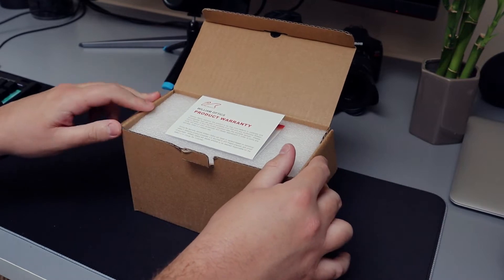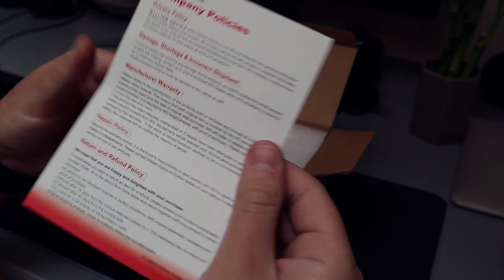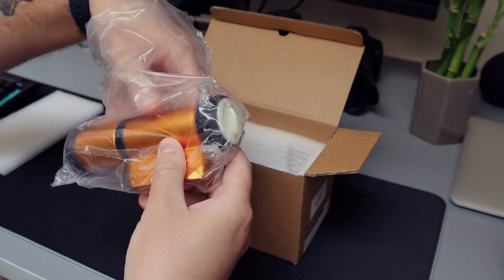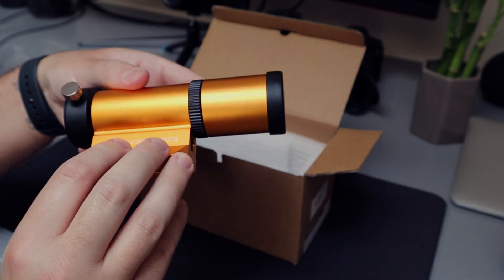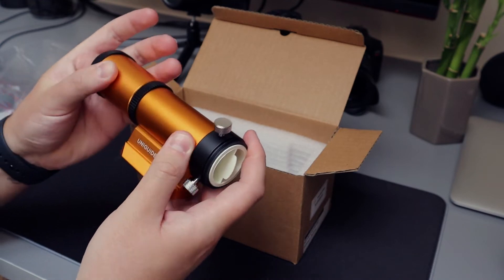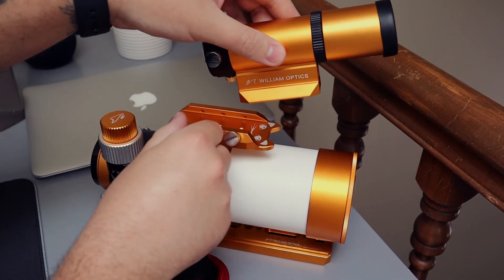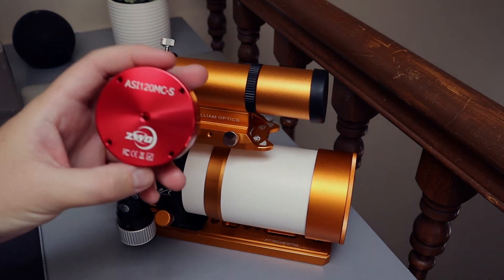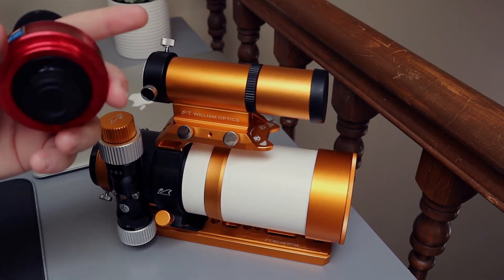William Optics 32mm UniGuide Scope Review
Today I received another piece for my new Telescope build, the William Optics 32mm UniGuide Scope and it is beautiful! this one is gold but it is also available in red, grey and blue. I have a lot more to learn but I'm excited for the long road ahead.